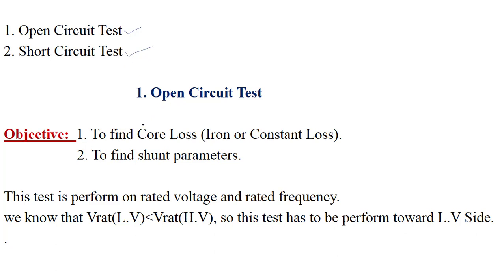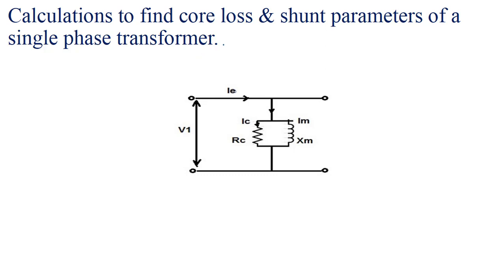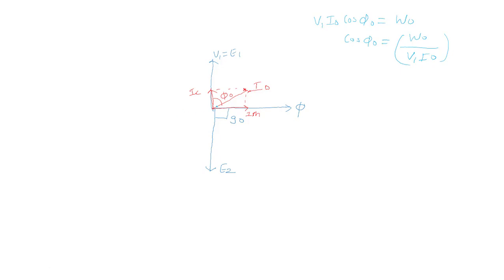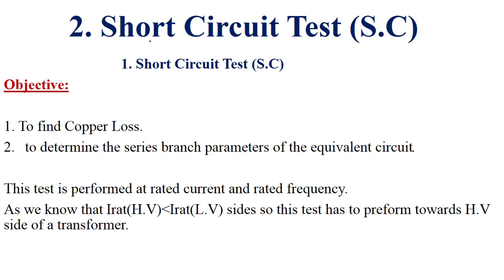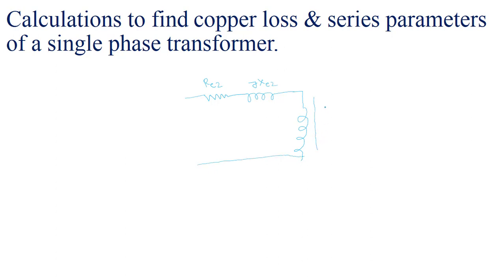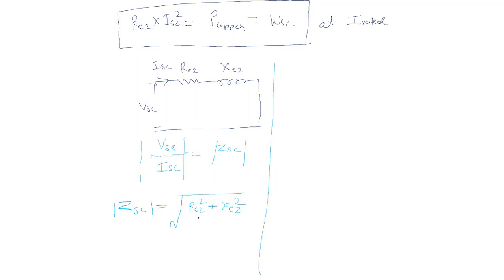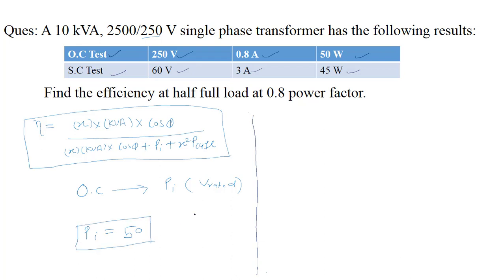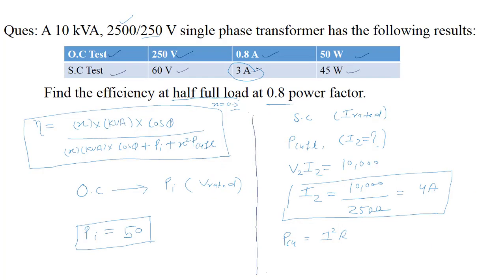Open circuit & Short circuit tests on single phase Transformer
This video is about a complete explanation of Open circuit and short circuit tests on single-phase transformers. This is highly useful for all Electrical Engineering students.